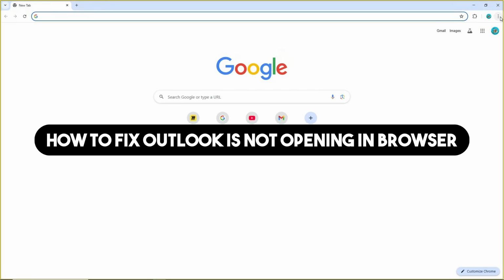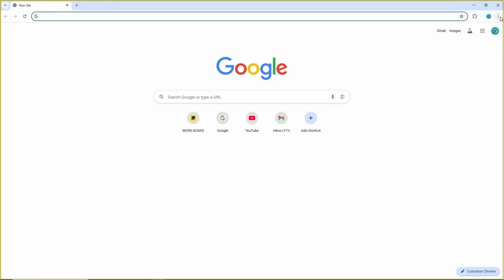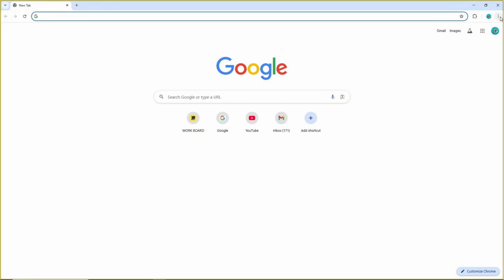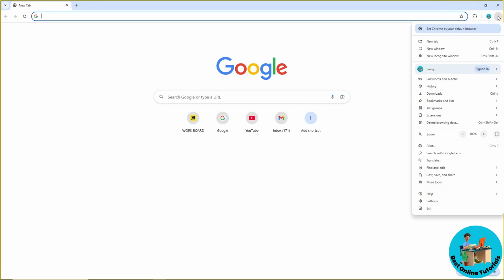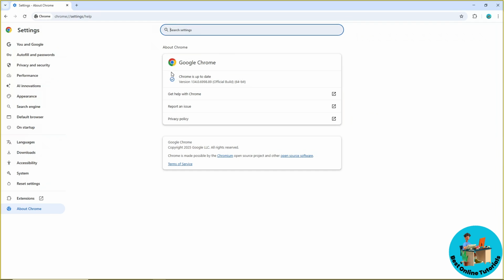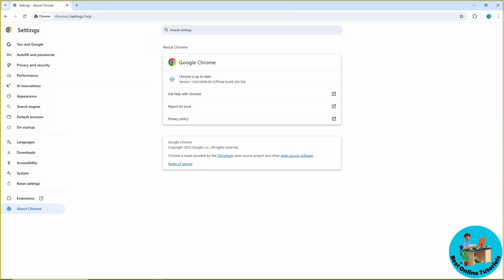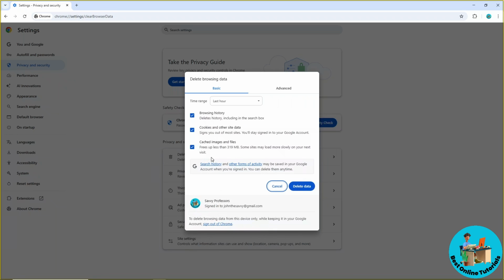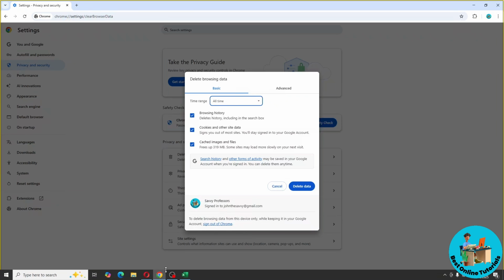How to fix Outlook is not opening in browser - Problem Solved!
If you're having trouble with Outlook not opening in your browser, don't worry! In this video, we'll show you how to fix this issue step by step.